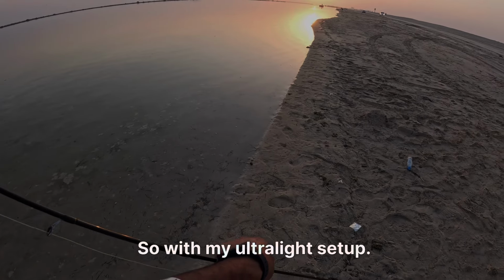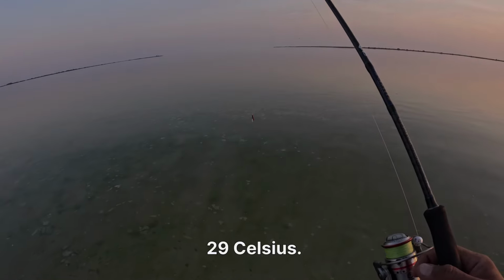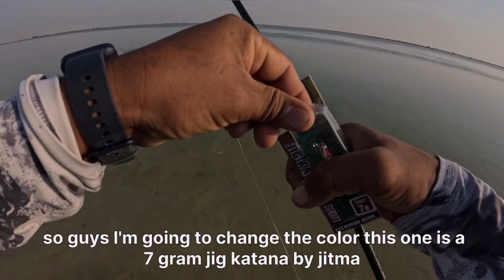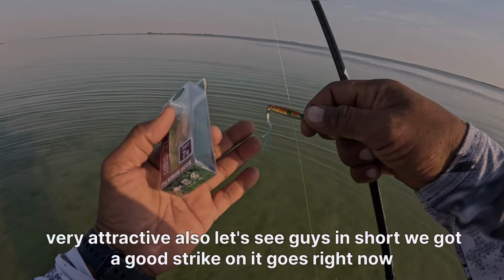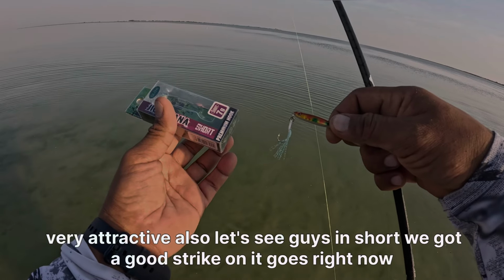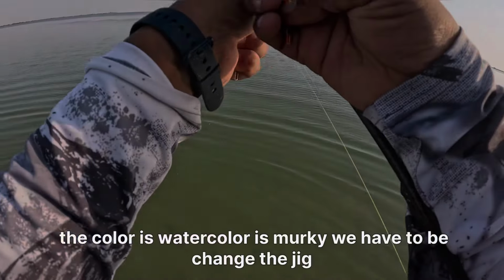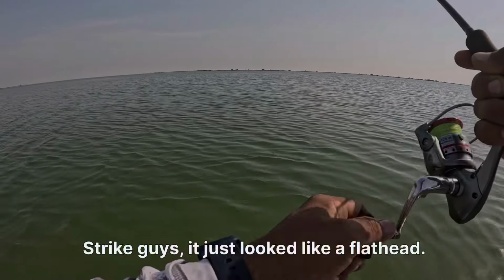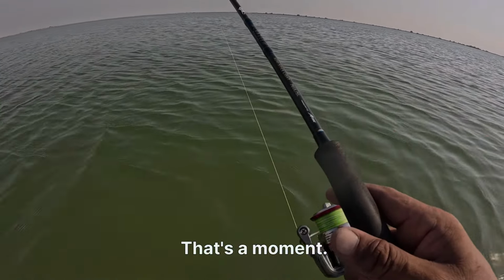Casting ULTRALIGHT Jigs like a Pro! (Doubles, Skips, Pitches, Flips)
Casting ULTRALIGHT Jigs like a Pro! (Doubles, Skips, Pitches, Flips) FishAnything mangrovesfishing fish Hello friends! Hope everyone is fine. Today I went fishing at Hammem fishing spot. I tried casting & jigging with a 30g lure and ultralight 7g jig, landing 5 Queen fish. Best fishing spot, Allhumdulilah! It was a great day with a morning temperature of 29C, but I couldn't stay long due to rising temperature and humidity, so I headed home. Please watch and enjoy my video.